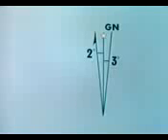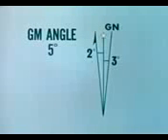Basic Map Reading Direction Orientation And Location With A Compass pt2 2 1966 US Army 15min Yo